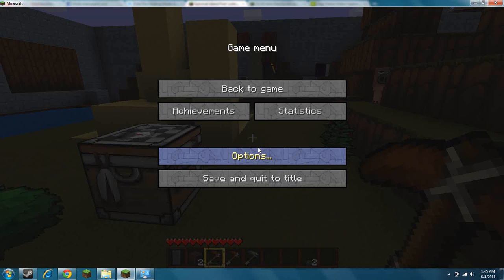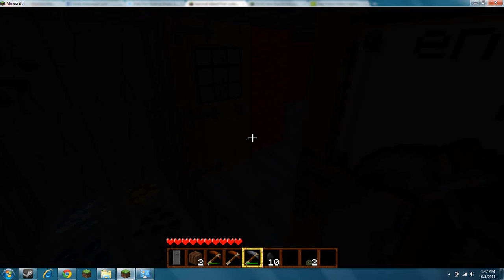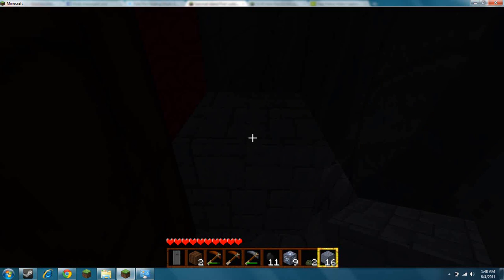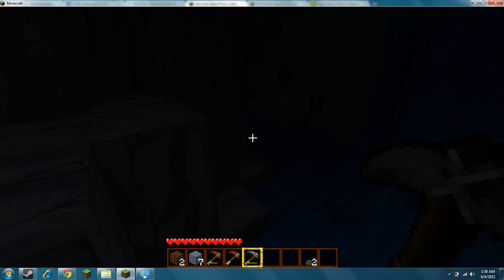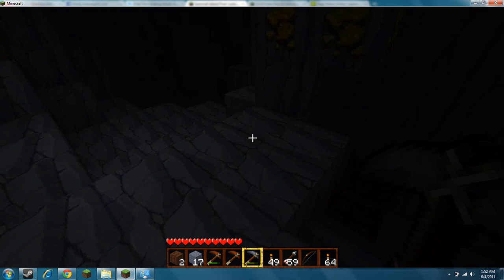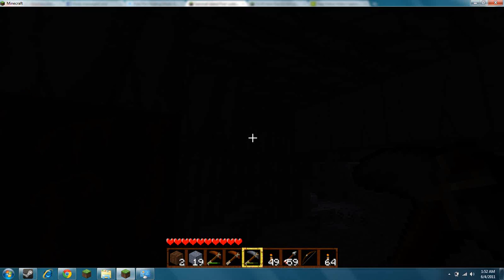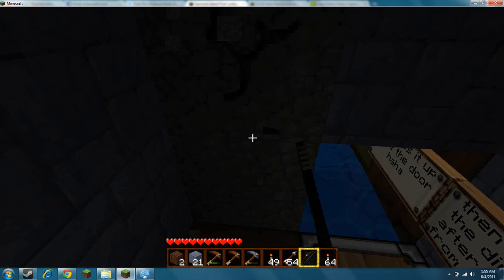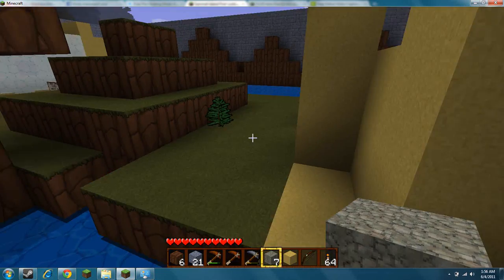minecraft survival islands:7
leave a like helps alot